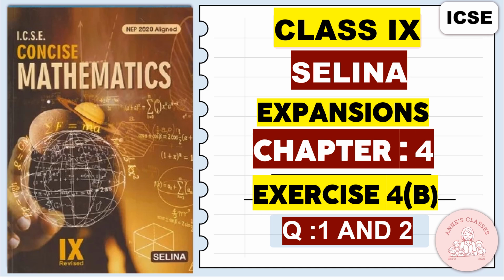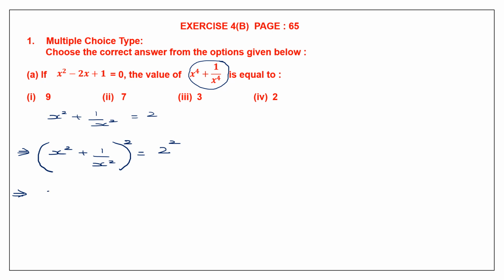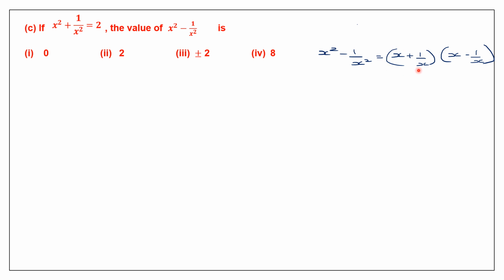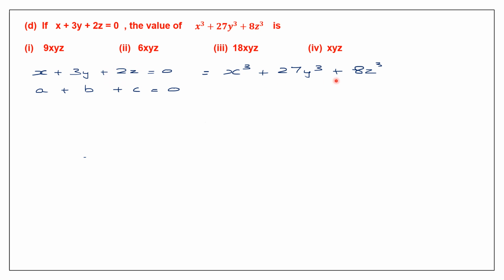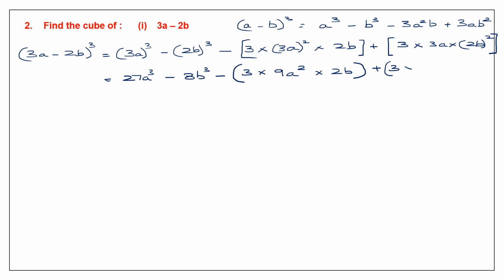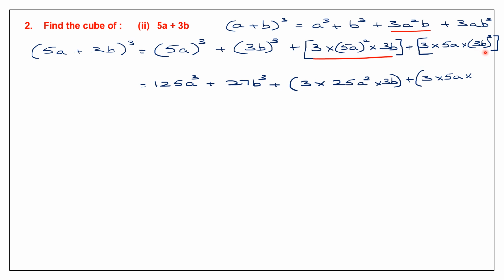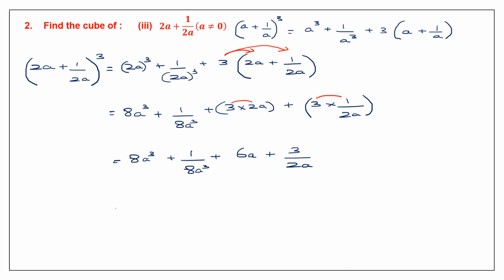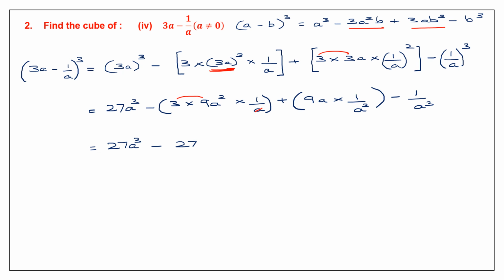EXPANSIONS EXERCISE 4(B) QUESTIONS 1 and 2 selinasolutions maths CLASS 9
EXPANSIONS EXERCISE 4(B) QUESTIONS 1 and 2